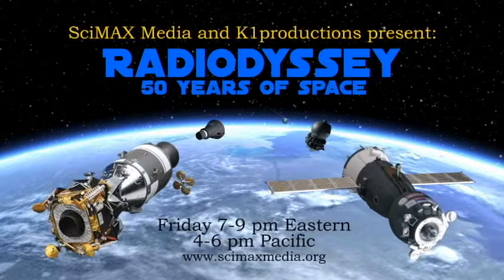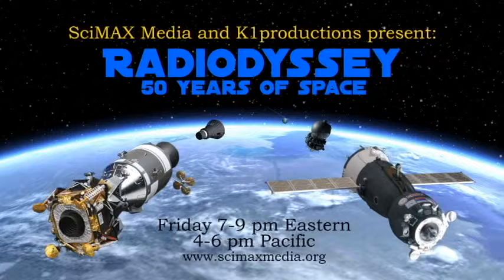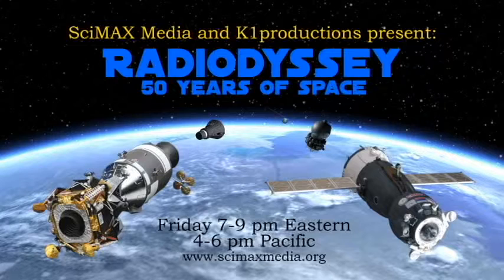RadiOdyssey - Columbia STS-3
Mission Launch: March 22, 1982

The early manned test flights of the Space Shuttle met with a number of difficulties, curiosities, and even failures before finally being cleared for nominal operation.  But thus far, only one had to actually divert to a different state, and remains the only spaceflight to land at the alternate site of White Sands, New Mexico.

Background tracks are from Descent: Freespace, released for the PC by Interplay and Volition in 1998.

If you have any questions or comments, please keep them relevant. This program is intended to celebrate the legacy of the fine men and women who gave their lives in the great odyssey of manned spaceflight. Troll posts and hoax theorists will be immediately deleted.